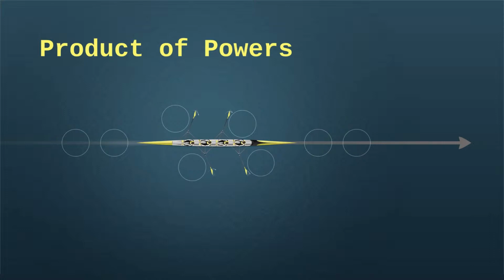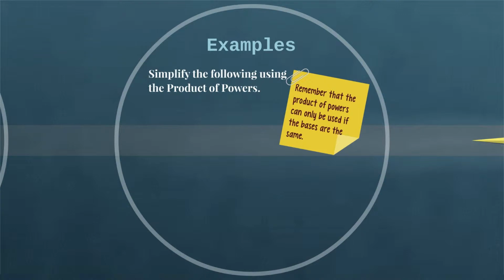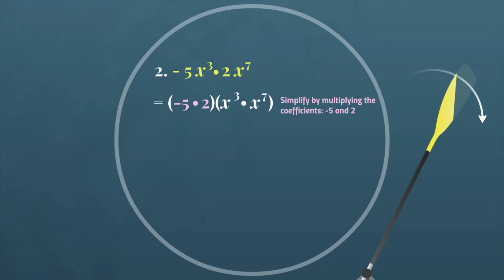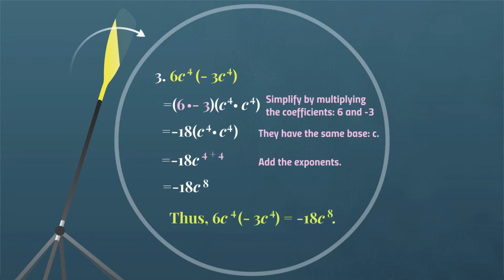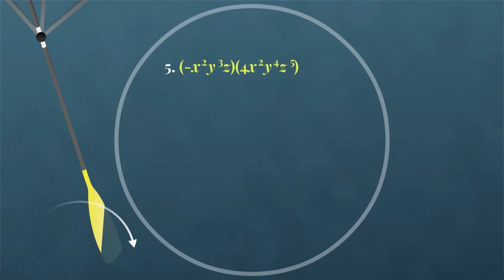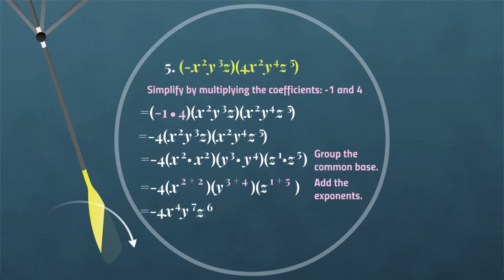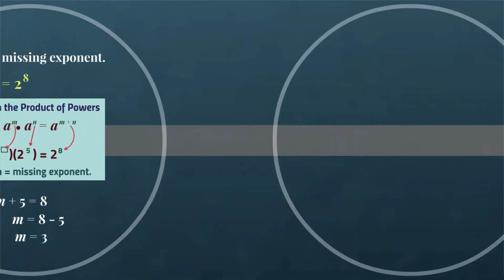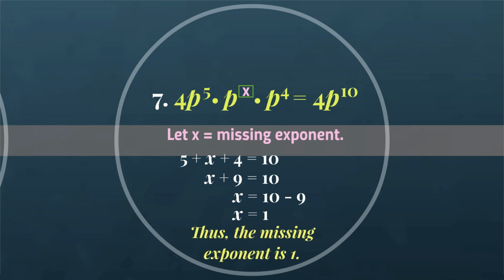24 Product of Powers